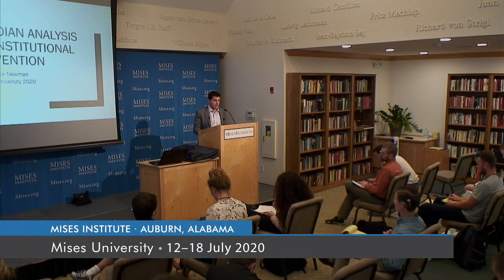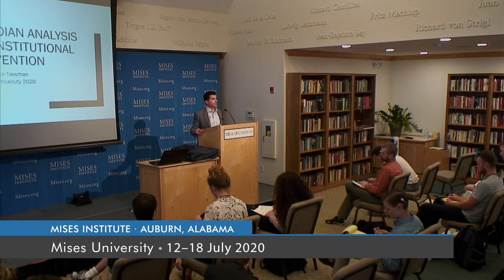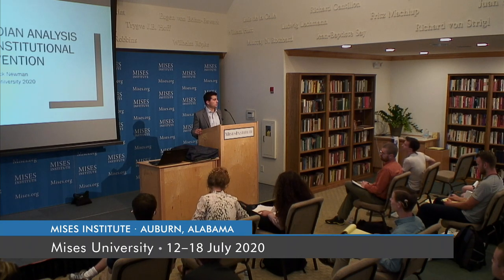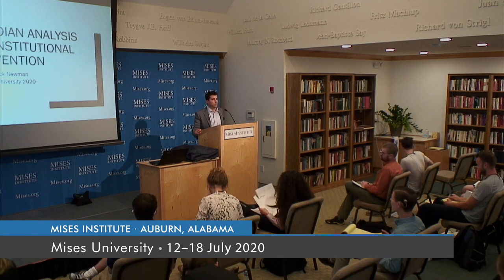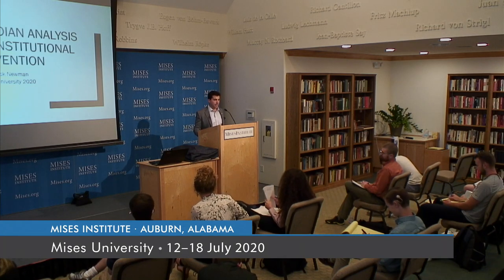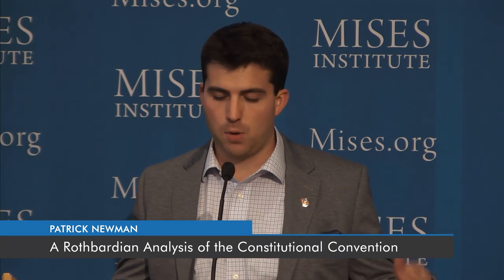A Rothbardian Analysis of the Constitutional Convention | Patrick Newman